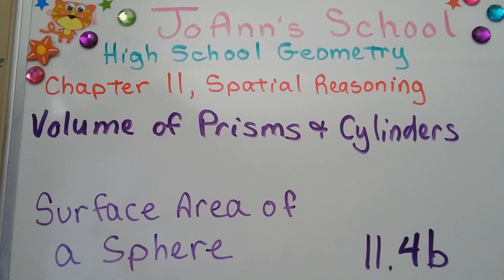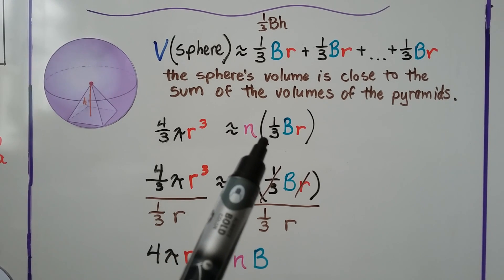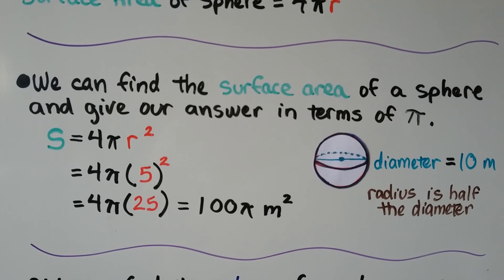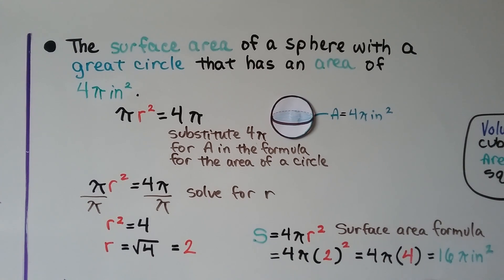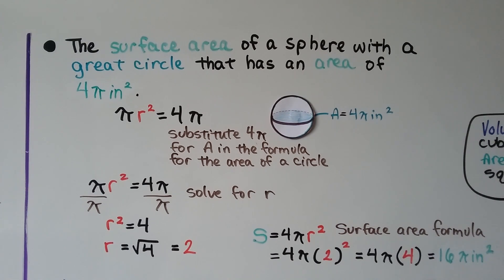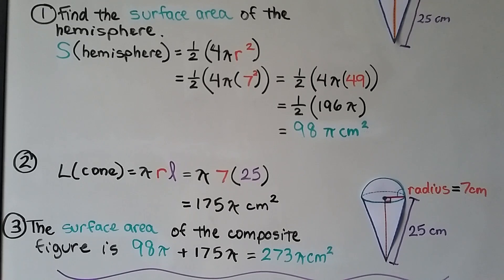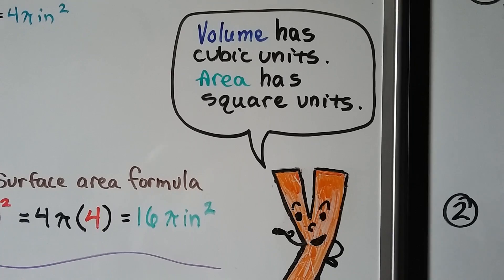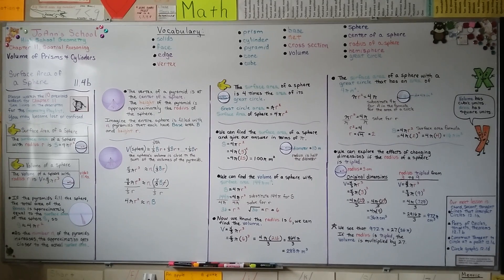Geometry 11.4b, Surface Area of a Sphere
An explanation of the formula for the surface area of a sphere, how the surface area of a sphere is four times the area of its Great Circle, finding the surface area of a sphere with a given diameter and putting our answer in terms of Pi, finding the volume of a sphere with a given surface area, exploring the effects of changing the dimensions of volume if the radius of a sphere is tripled. Finally, we find the surface area and volume of a composite figure which is made of a cone and hemisphere.

MINDS Minds.com/joannsschool